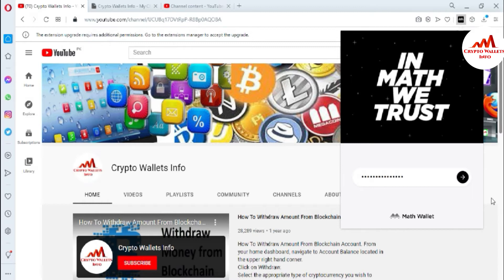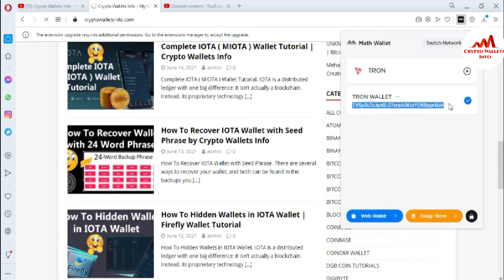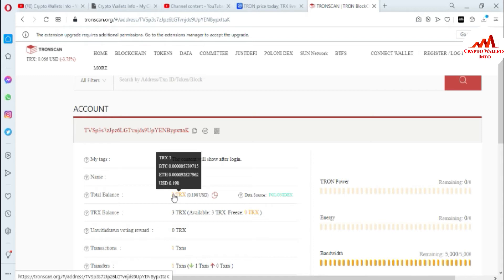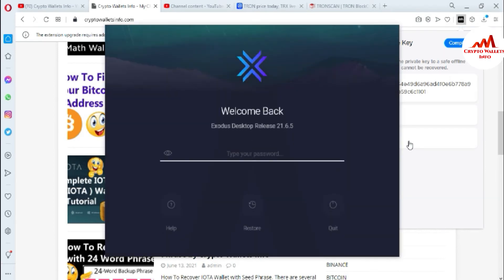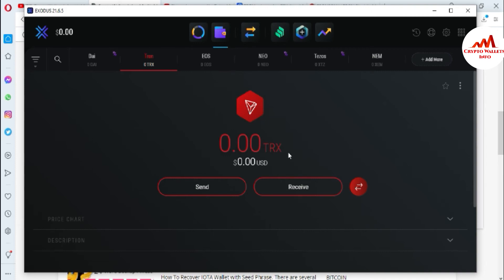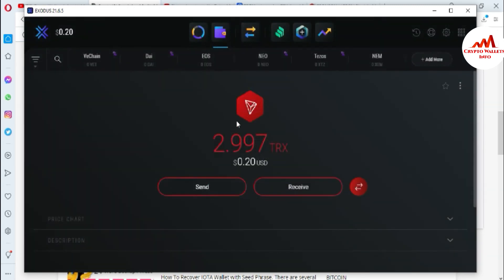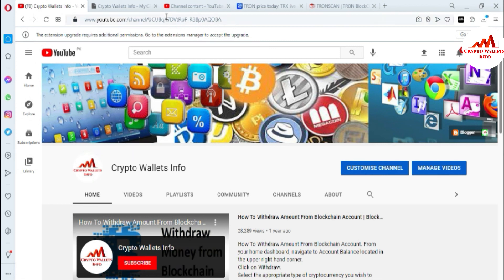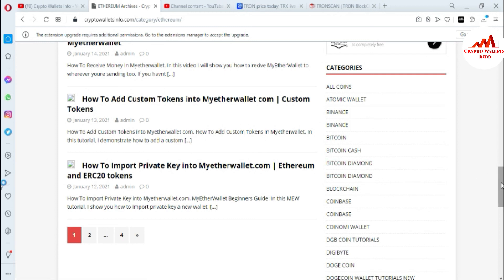How To Import Math Wallet Private key in Exodus Wallet | Tron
How To Import Math Wallet Private Key in Exodus Wallet. This process does not actually "import" the private key. It sweeps the funds from the private key's address into your Exodus address so that the "imported" funds remain associated with your 12-word phrase. If you have the option to send the funds as a normal transaction, you can do so since it effectively performs the same function.

[BITCOIN]  1P9e3aFqVSzFczpTpYQuuWYAuvFcmzjcSo
[LITECOIN]  LViXEZrLQUi1T1eAtPh6vWzDf4QVhJsiqs
[DOGECOIN] D8vkFq5cDjPiKYGLAKYKvmNZH2AxAmVLok
[TRON] TMiajBAfpvaQ9YUTiv5GnNQ5dzBd2EQ1QQ
[ETH] 0xafbc06b6cc58780bc166ad426cb536c75a76cf3a

Math Wallet | Math Wallet Setup | Download Math Wallet | Math Cryptocurrency Wallet | Math Wallet and Address: How To Create Your Transparent| Math Wallet Install & Address Setup...then got Stuck! | How long does it take to mine 1 Math Wallet | Is Math Wallet a good investment 2021? | Math Wallet Wallets -Math Wallet, Your Gateway to the World of Blockchain | Is MathWallet secure? | User Guide —Math Wallet | Math Wallet - Apps on Google Play | CreateMath Wallet | Math Wallet | Math Wallet – Non-Custodial Crypto | Mobile Math Wallet for Android | OnlineMath Wallet | Math Wallet | Math Wallet | Trust Wallet | Blockchain Tutorial - How To Setup A Math Wallet | Math Wallet Mining Guide for Beginners (2021 Updated) | Math Wallet | Math Crypto Wallet | Math Wallet Wallet deposit & withdrawal | Math Wallet - Fully featuredMath Wallet | Math Wallet-full-node-wallet | How to set up a Math Wallet Desktop Wallet | Math Wallet | How to Get aMath Wallet | How to Buy Math Wallet |  Best  Exchanges and Digital Wallets | Best Math Wallet | Best ZEC Wallet | Buy and Sell Math Wallet | Best Math Wallet: Things You Need to Know | Learn How To Set Up Math Wallet | Math Wallet | Math Wallet | Best Math Wallet | Math Wallet | Starter Guide toMath Wallet | Math Wallet Wallet Paper Wallet | How to Mine in Math Wallet Wallet The Ultimate Guide |Math Wallet  download - User Guide | best Math Wallet Wallet for 2021 | How to Mine Math Wallet | MathWallet: Bitcoin,Ethereum,EOS,Polkadot,Cosmos - Apps | ‎Math Wallet-Blockchain Wallet on the App Store